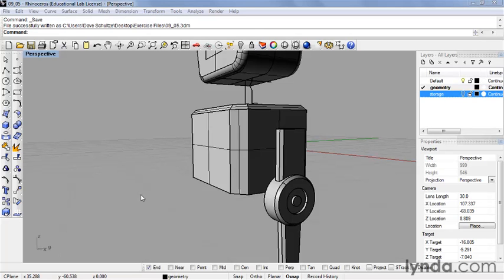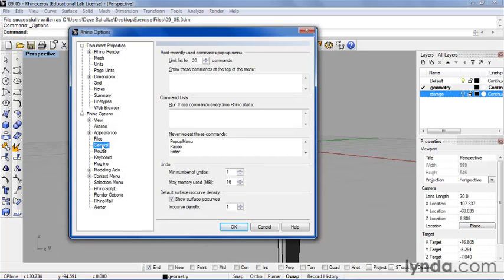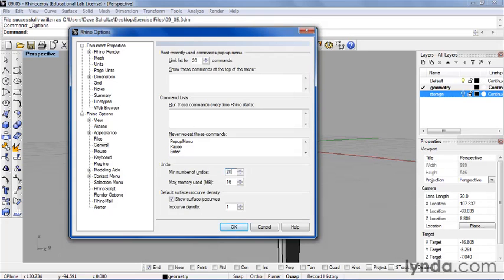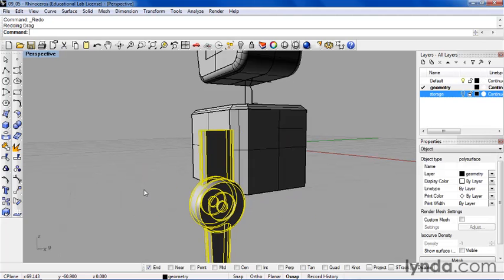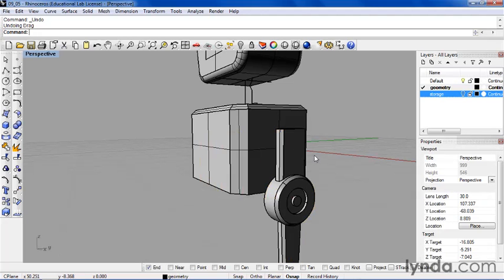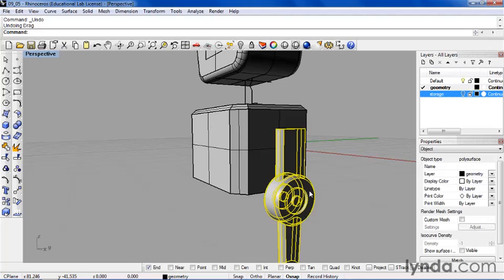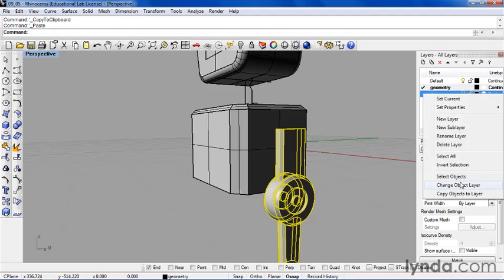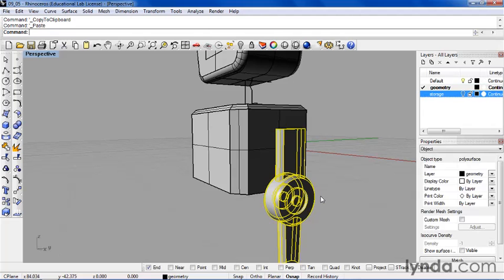09 05 SC11 undo